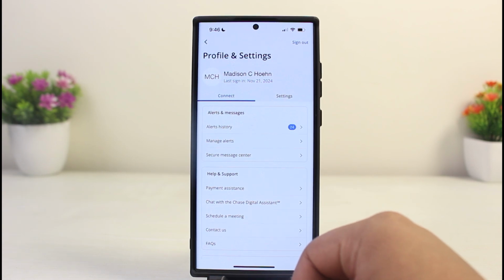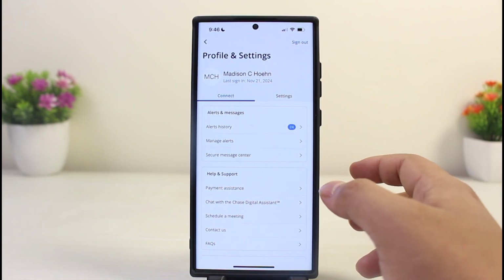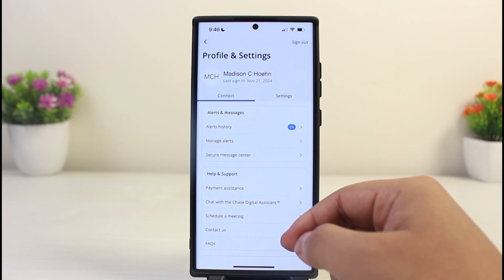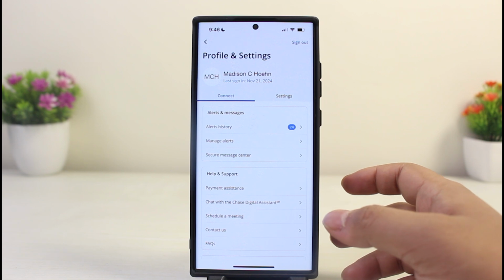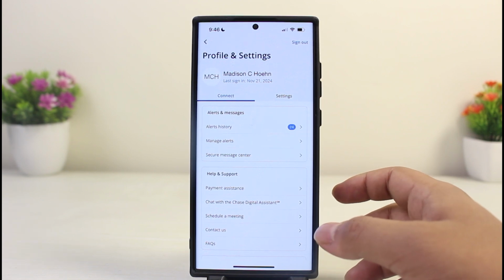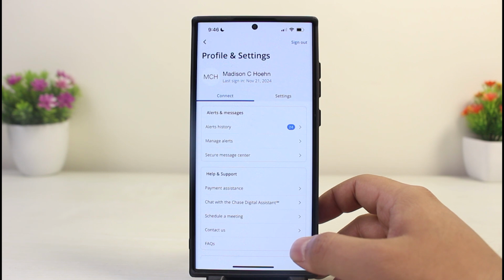How to Use Chase Paperless Statements Feature !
Switching to paperless statements on Chase is a simple way to reduce clutter and protect your sensitive information. In this video, I show you how to use the Chase paperless statement feature.

Open the Chase mobile app and log into your account. Tap on your profile icon in the top corner, then select "Settings." From there, look for an option labeled "Paperless" or "Paperless Statements." If you do not see it immediately, check under "Statement Preferences" or "Communication Preferences."

Once you find the option, you will see a list of all your Chase accounts linked to your profile. Review the disclosures and select the accounts you want to switch to paperless. You can enable it for all accounts or choose specific ones.

After you confirm your selection, Chase will stop mailing paper statements to your address. Instead, you will receive an email notification when a new statement is available. You can view, download, or print your statements anytime in the app or online. Chase stores up to seven years of past statements for your reference. Use this feature to reduce paper waste and keep your financial documents secure.